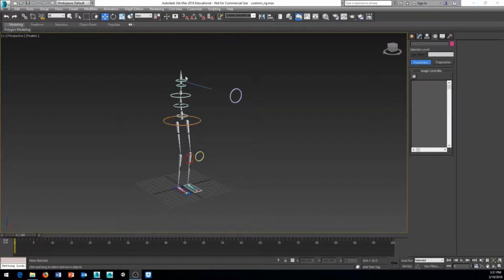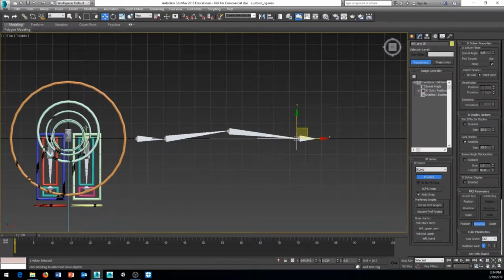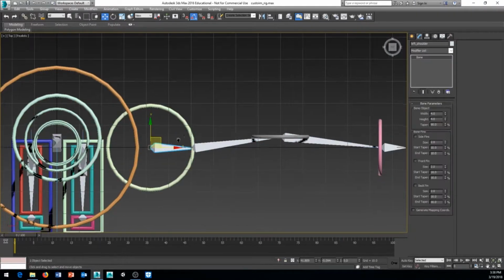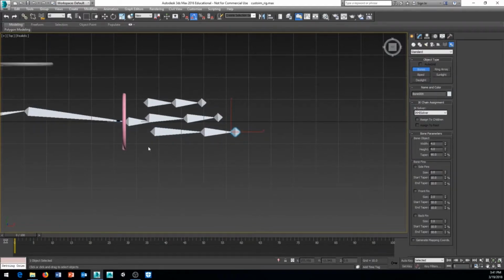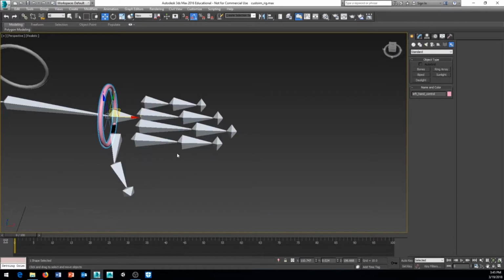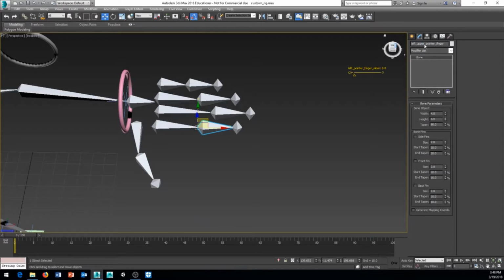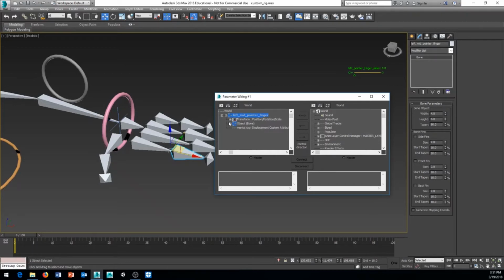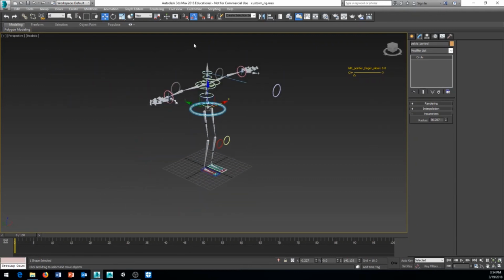3ds Max 2016 Creating a Custom Animation Rig part 3